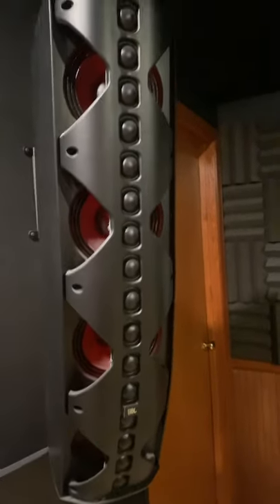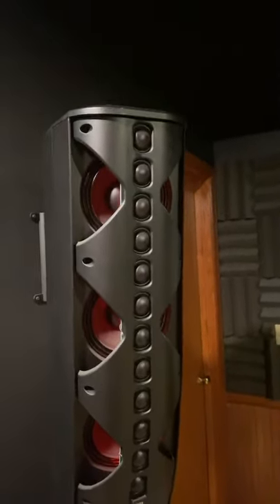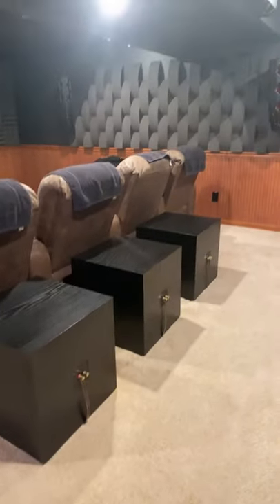Commercial Cinema Speakers in a Home? Kansas City Home Theater Tour 2022 - Preview